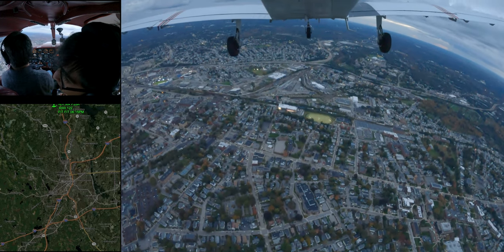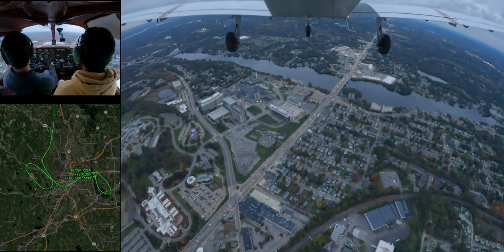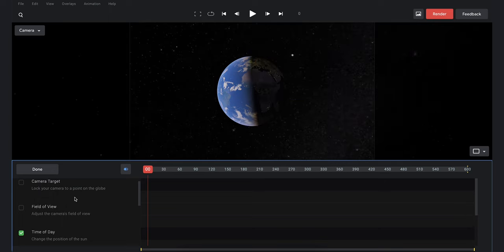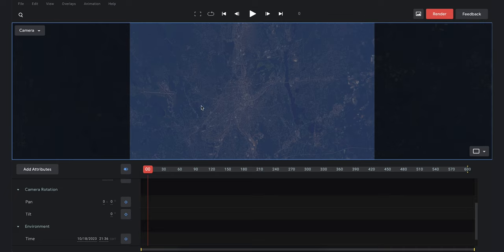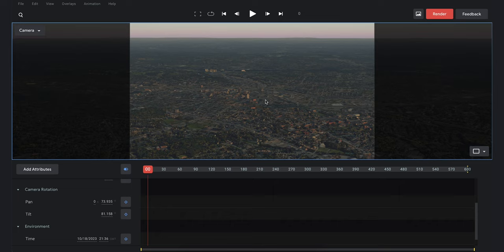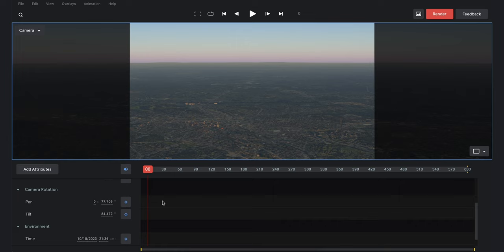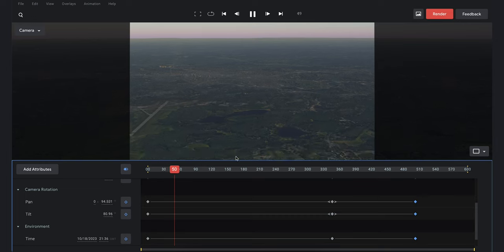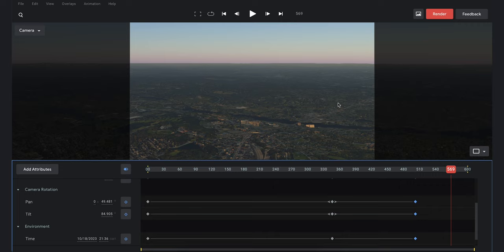Aerial Photography Flight Planning for Aircraft in Google Earth Studio | American Aviator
Aerial photography is a fun excuse/mission to go out in the plane for! One of my favorite tools to plan a flight like this is Google Earth Studio. In this video, I show how I use it to plan a flight over downtown Worcester, MA while accounting for the sun's position in the sky, weather, and the best visuals given the planned conditions. However, in real life, plans can very easily change and it's important to be adaptable. In my flight, Worcester ended up using a different runway than expected, Rwy 33 instead of Rwy 29 as I've seen them do in my experience. This was a great learning point for me too!